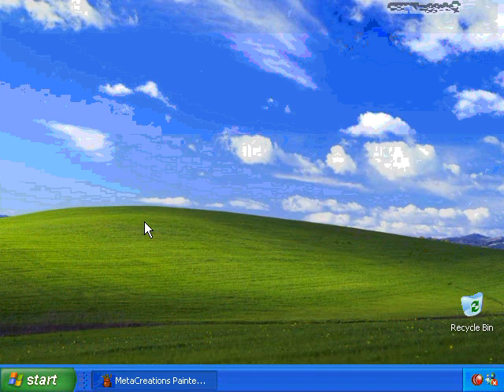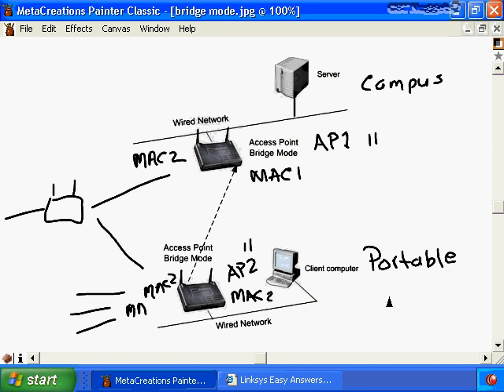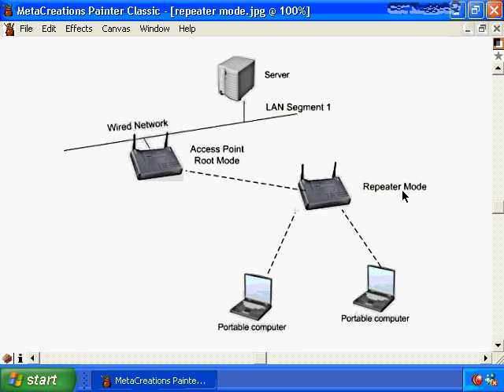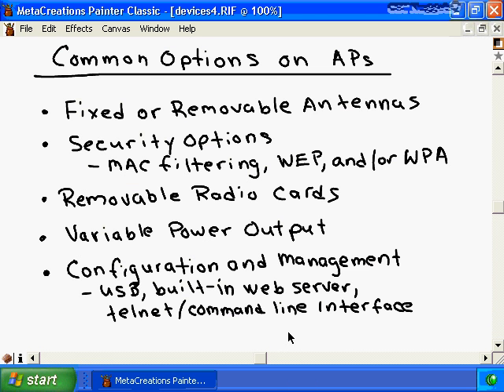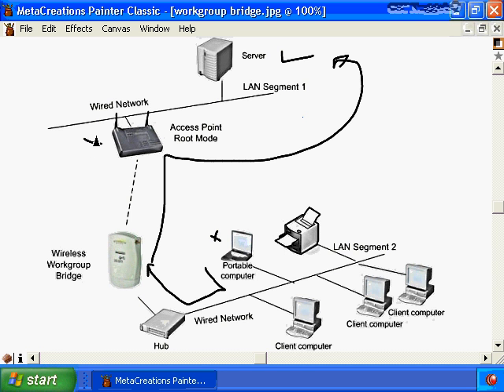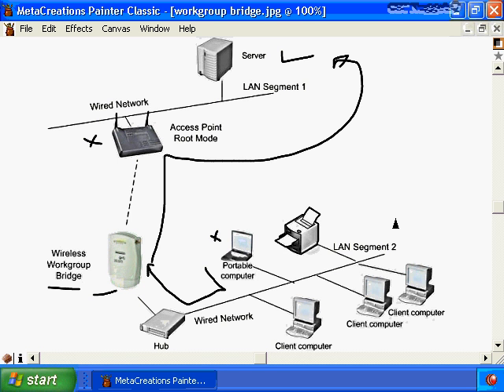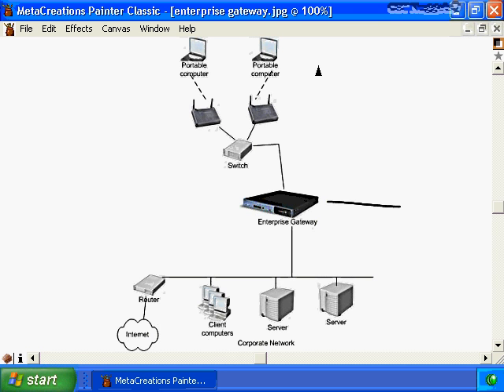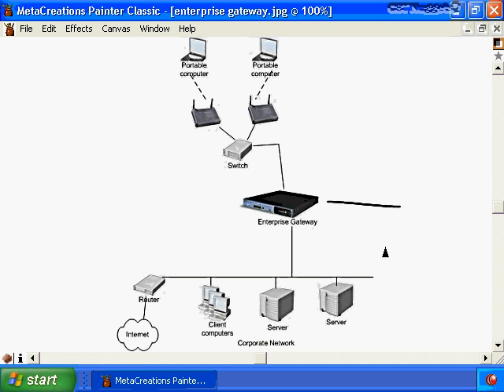05 Wireless LAN Infrastructure Devices